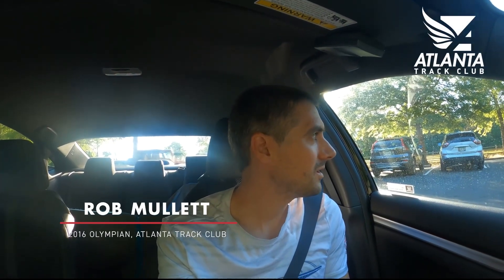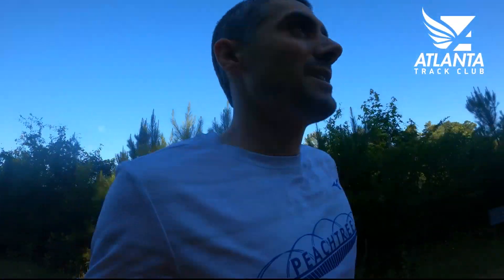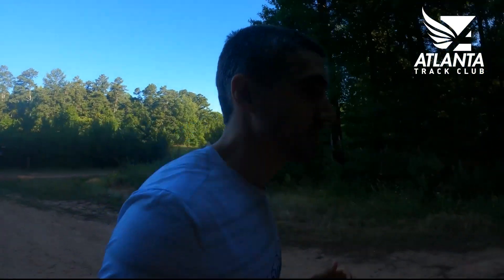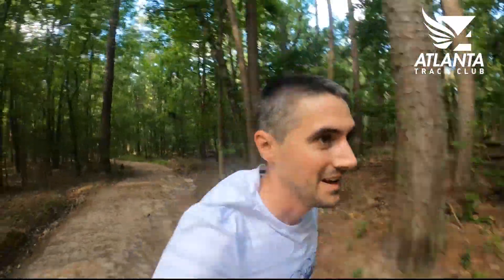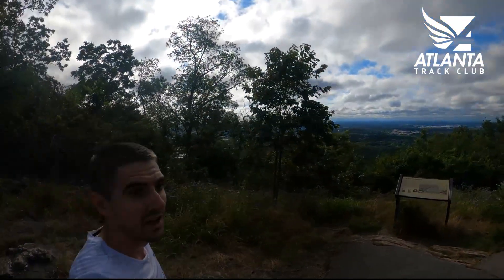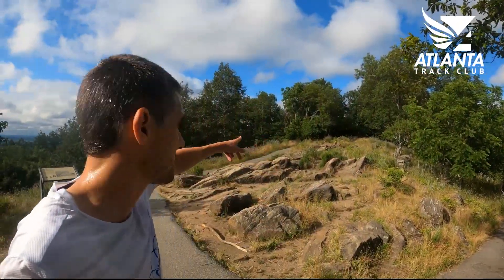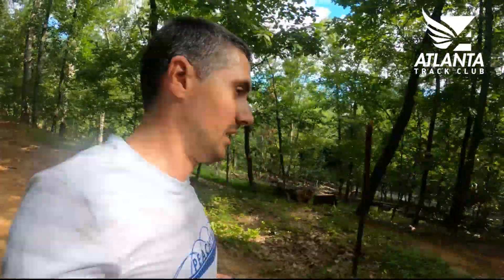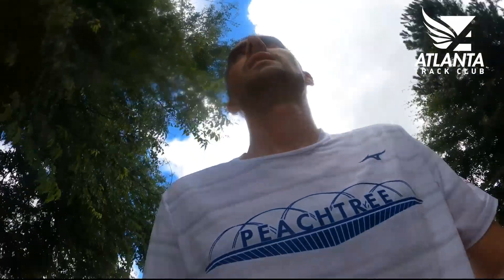Where to Run in ATLANTA: Kennesaw Mountain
Rob Mullett, Olympian and Atlanta Track Club staffer, explores well-known and not so well known spots to run and walk in ATL. This week, he went for a morning run out and back Kennesaw Mountain or should we say UP and DOWN.

12.8 miles / 1h31min / 1574ft elevation gain